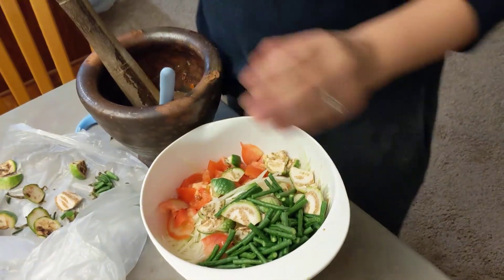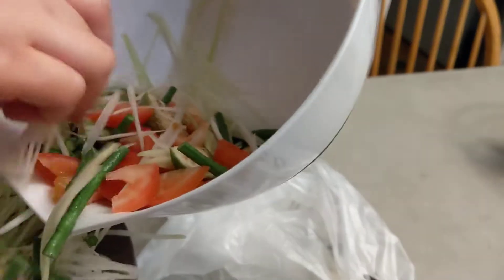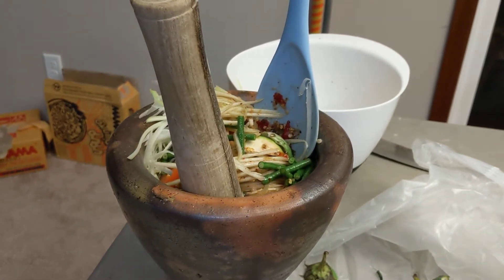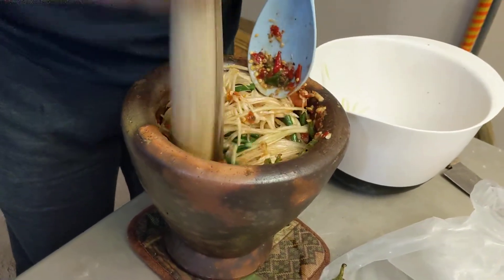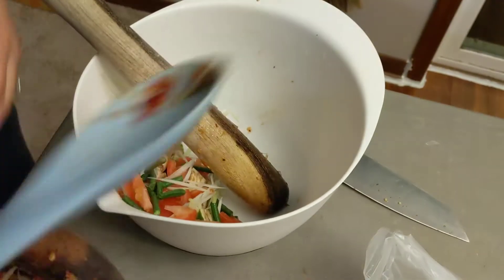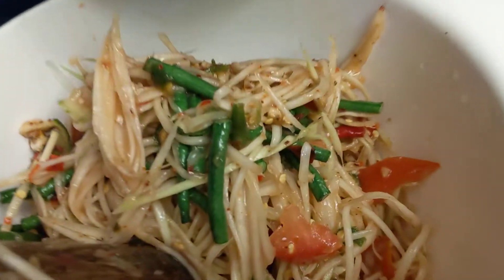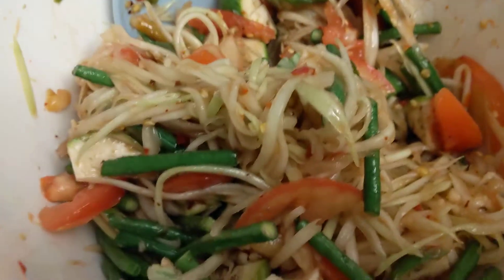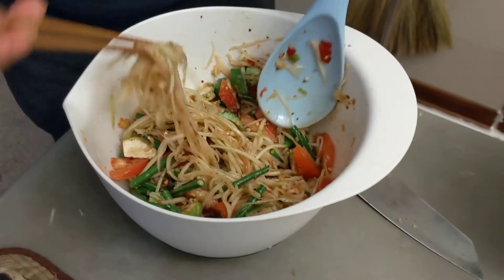Linda make Papaya